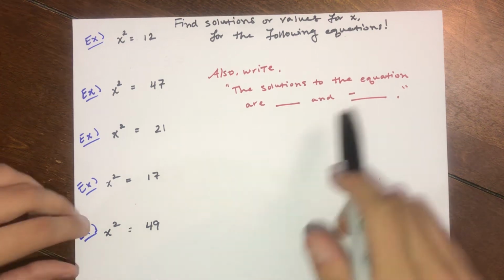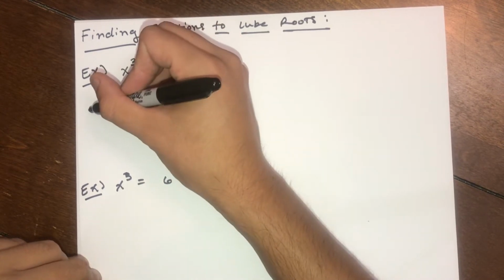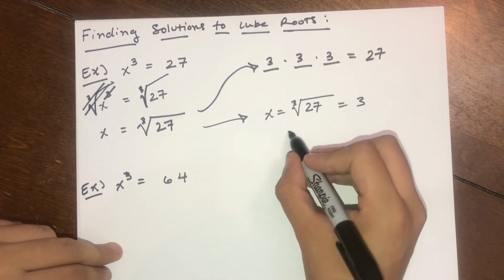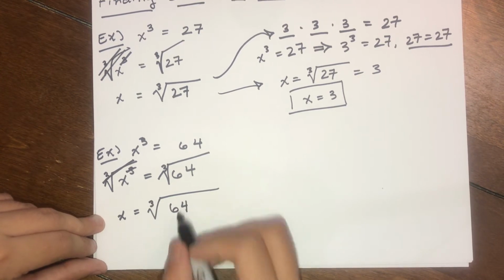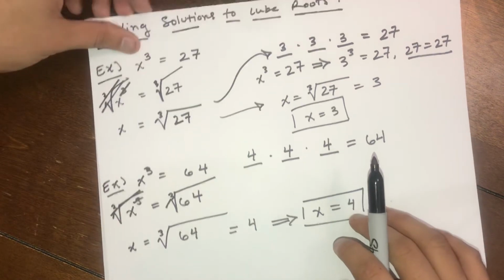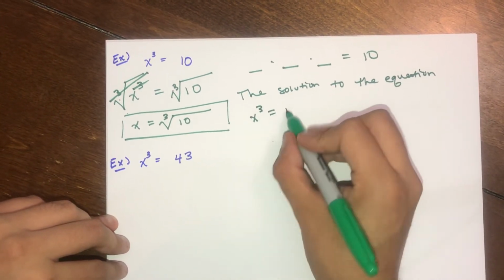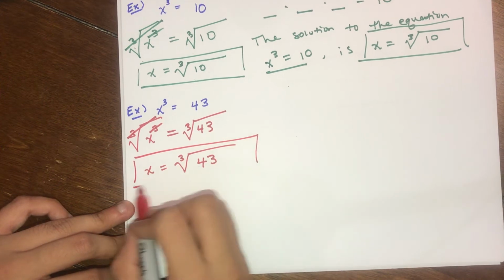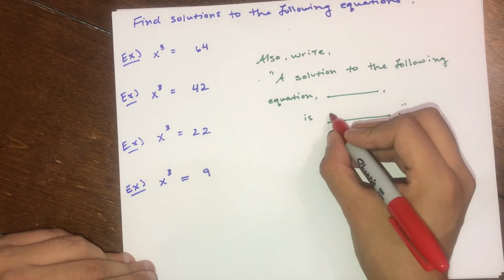Finding Solutions to Square Roots and Cube Roots Part 2